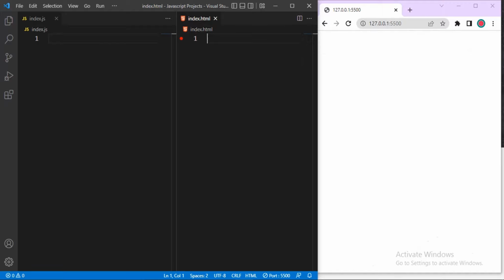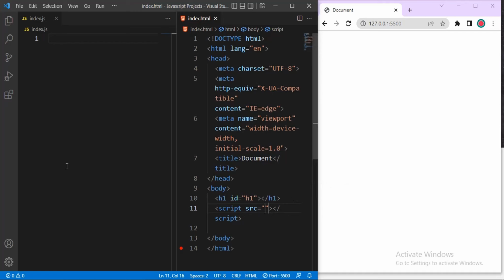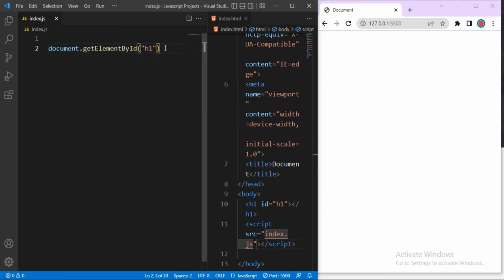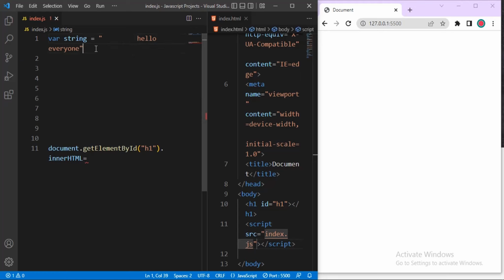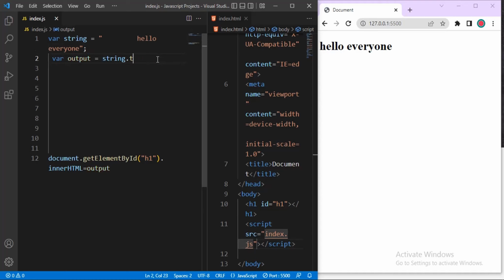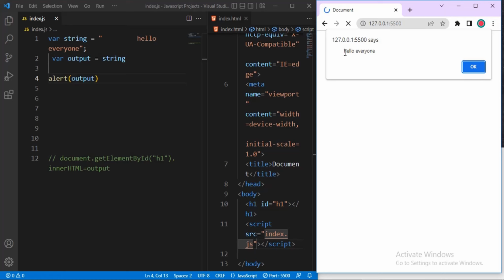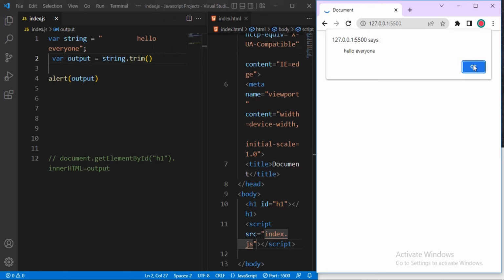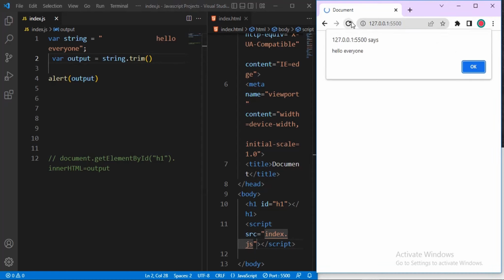Trimming A String in JavaScript